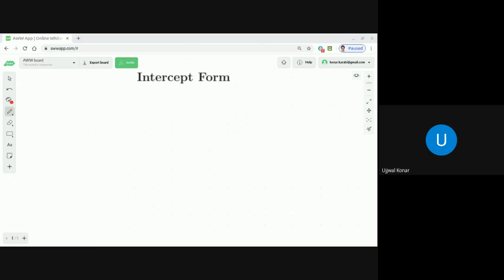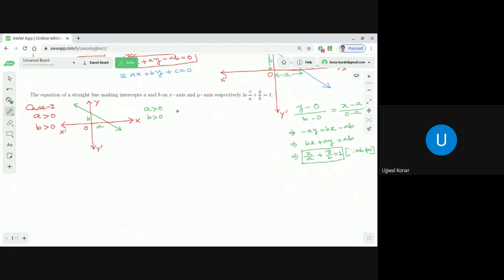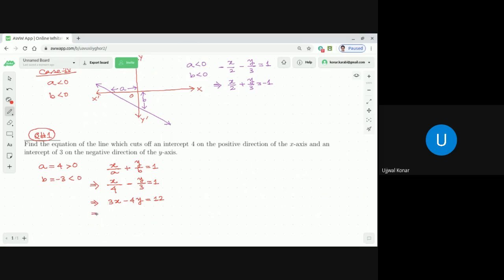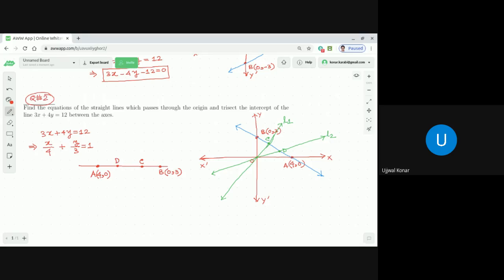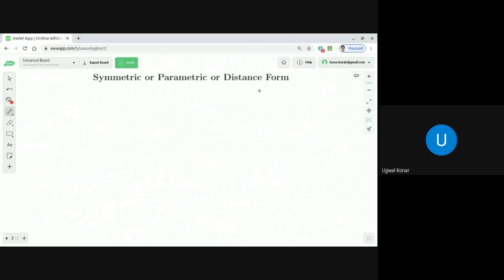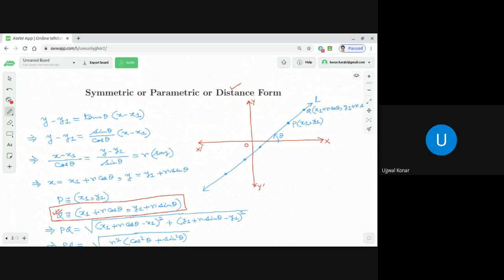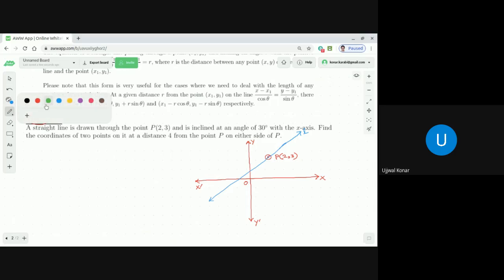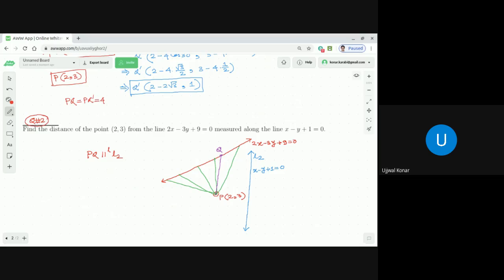2D-Coordinates-Geometry - Points and Straight Lines Session-6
(1) Equation of straight lines in intercept form explained with two representative examples.
(2) Equation of straight lines in symmetric (or parametric or distance) form explained with two representative examples.